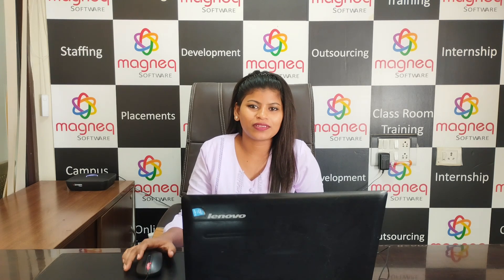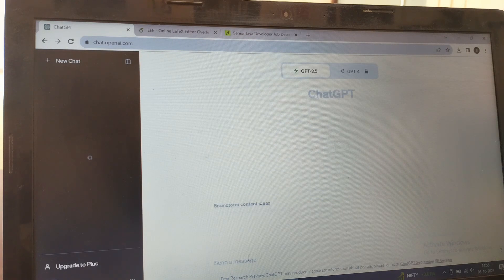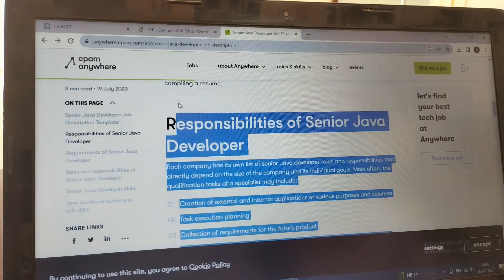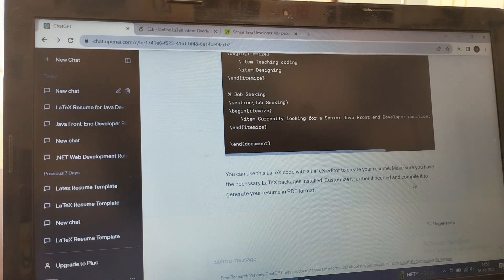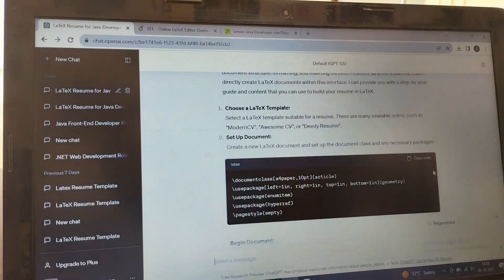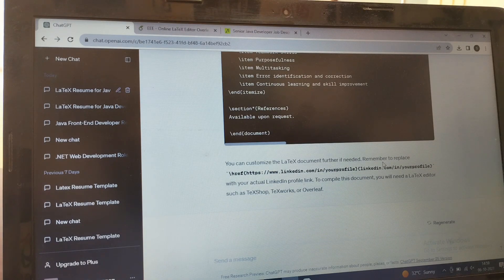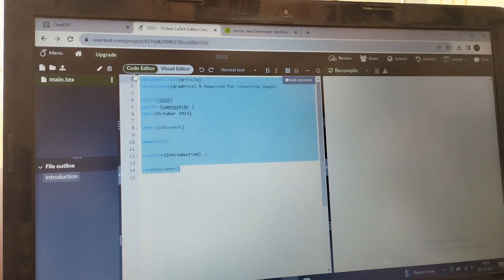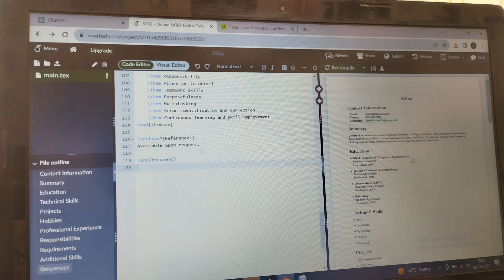How to create a resume in ChatGPT according to the job description in the job portal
Our Technologies :
JAVA,
PYTHON,
TESTING,
MAINFRAMES,
.NET,
POWER BI,
DATA SCIENCE.